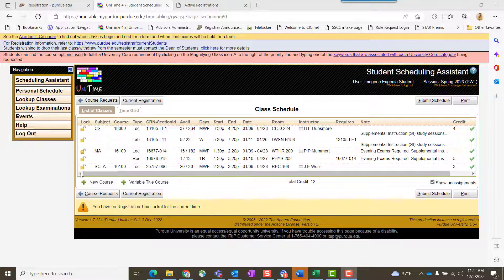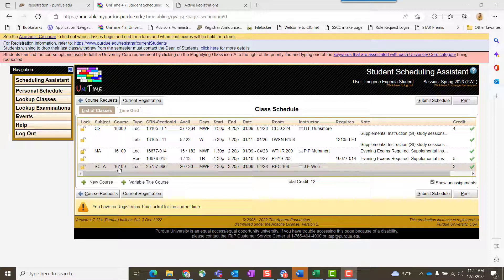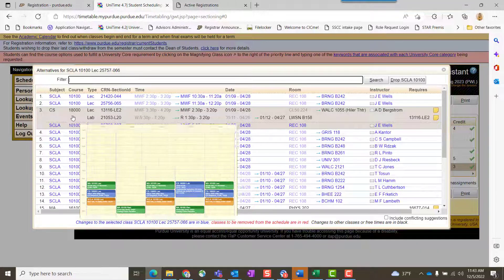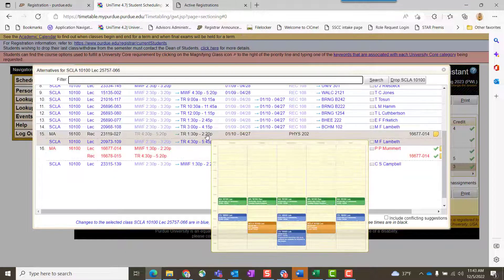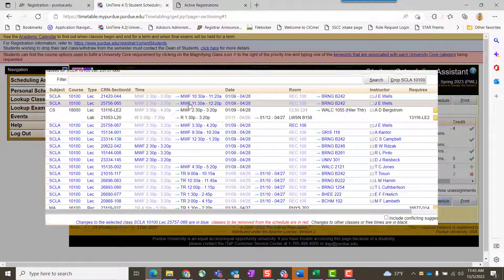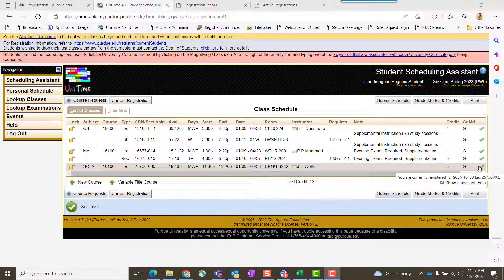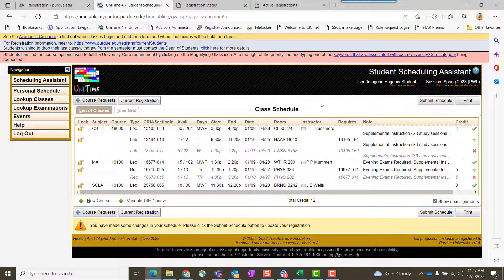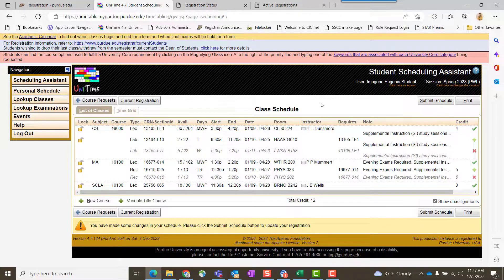How to swap sections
Using Scheduling Assistant to swap course sections